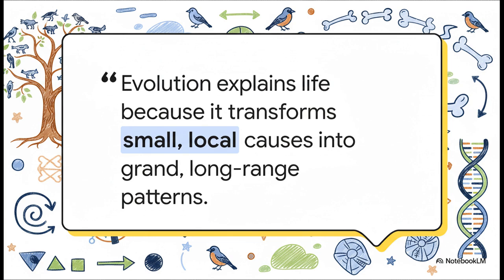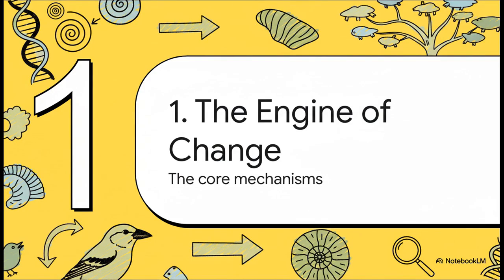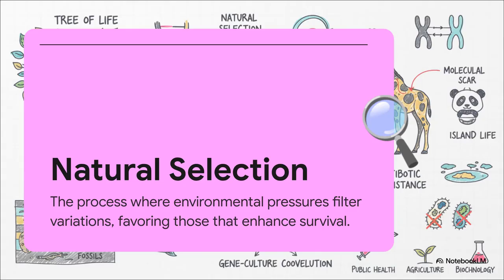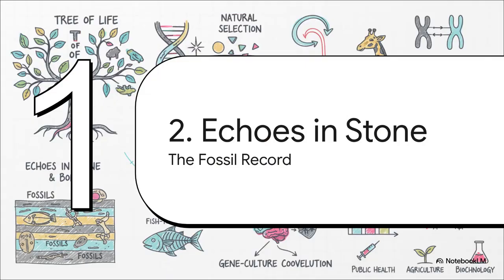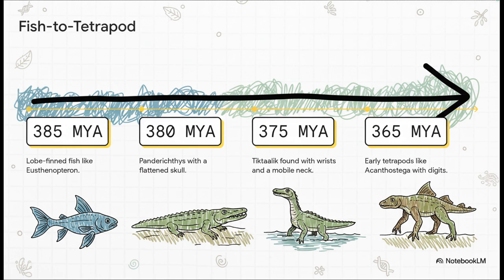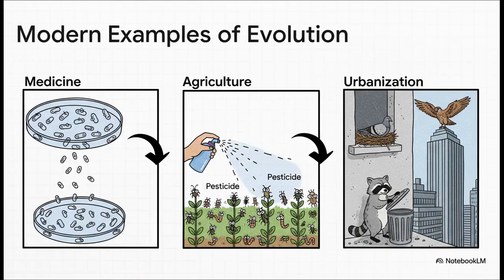Why Evolution Never Stops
Welcome to Why Things Exist— where research meets clarity. Why Evolution Never Stops
We make scientific discoveries easy to understand, turning complex studies into simple explanations you can actually use.

🧠 Here you’ll find:
• Clear explanations of recent research
• Real-world examples and analogies
• Evidence-based insights and myth-busting
• Science made accessible, without jargon

💬 Join the discussion:
Got a question or an idea for the next topic? Leave it in the comments — your curiosity drives this channel.